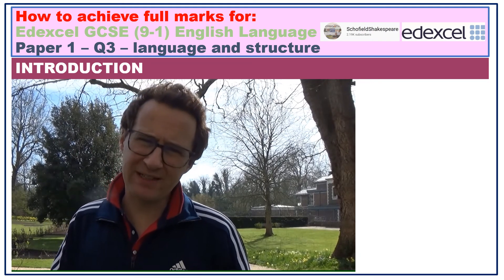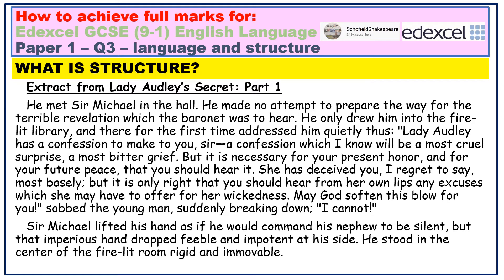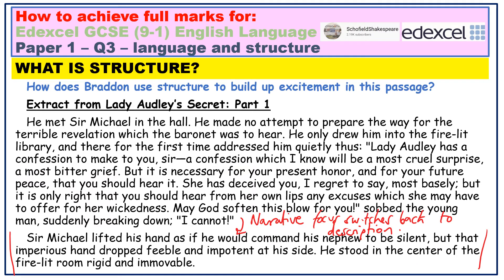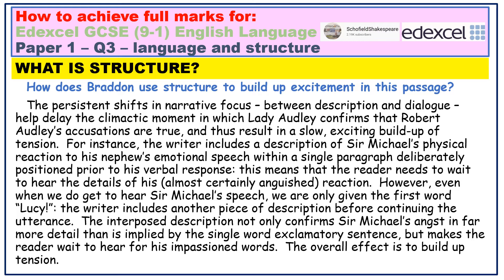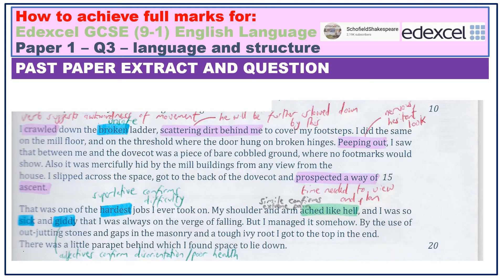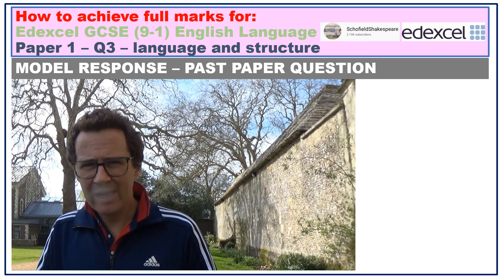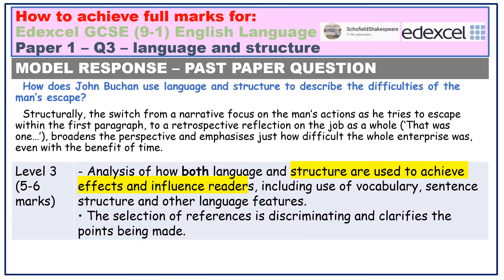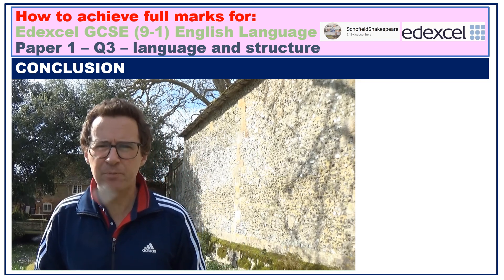Achieving Full Marks for Q3, Paper 1 - Edexcel GCSE English Language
You’re getting good marks for your practice Edexcel GCSE English Language questions – but not full marks.  Perhaps you feel you’re pretty good at exploring the language in the extract – but are a bit more hazy about how to talk about structure.  This video will include some very specific tips on how to answer this question, as well as include a model answer for an exam-style past paper.  Let’s increase your chances of getting full marks for Paper 1, Question 3.

00:00 - Introduction
00:41 - Mark Scheme
01:35 - What is structure?
08:50 - Exam-style extract and question
13:24 - 6/6 model response
15:37 - how this achieved full marks
17:48 - Indicative Content
18:21 - Conclusion